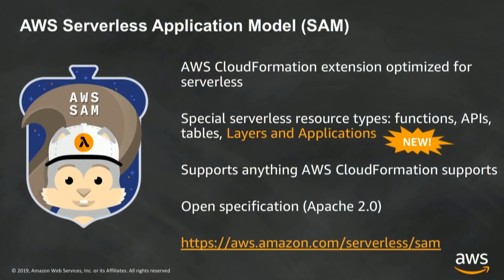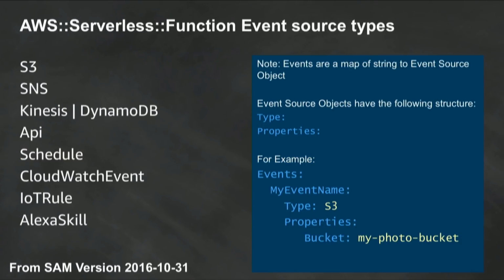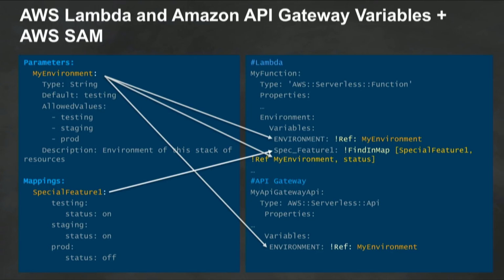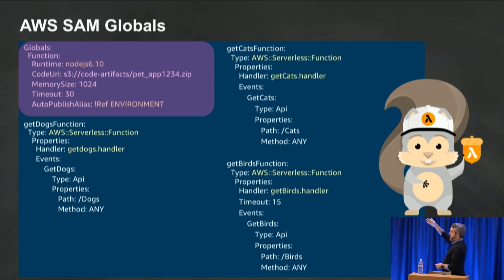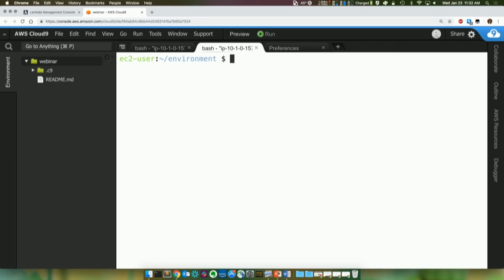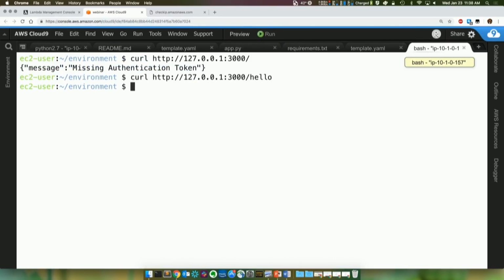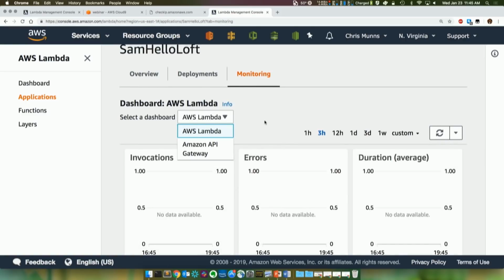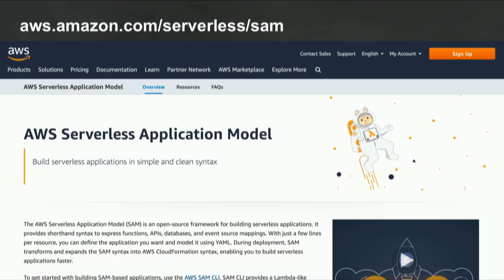Deep Dive into AWS SAM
Serverless Application Model (SAM) is a template driven tool for creating and managing serverless applications. In just a few lines of code you can define complex Lambda based serverless applications, security permissions, and advanced configuration capabilities. The SAM CLI provides an easy way for developers to create new serverless projects, test and debug locally, deploy and then manage their serverless applications. Lastly nested applications in the Serverless Application Repository give developers the ability to combine whole serverless applications to allow the highest level of re-use possible. Join expert guest Chris Munns, Principal Developer Advocate of Serverless Applications, and dive deep into best practices and tricks for using SAM at scale, including how to make the most of the dynamic template capabilities of SAM, how to use advanced features such as deployment preferences and policy templates, how to debug serverless applications with SAM CLI, and how to best make use of the Serverless Application Repository.